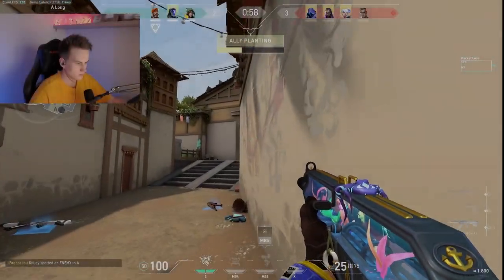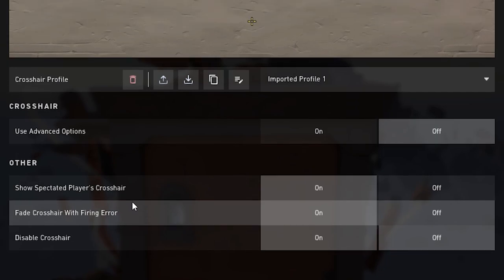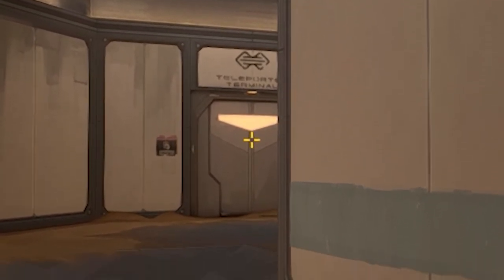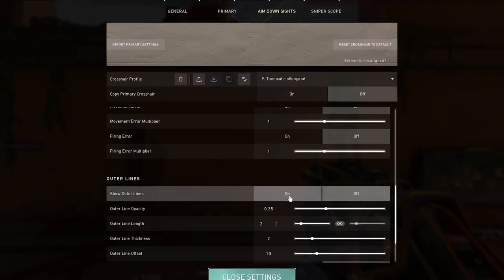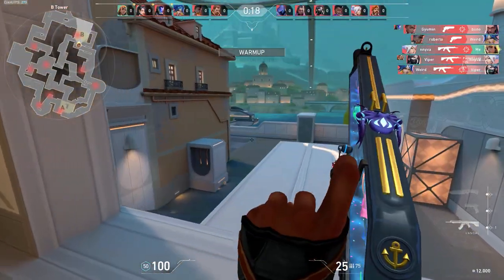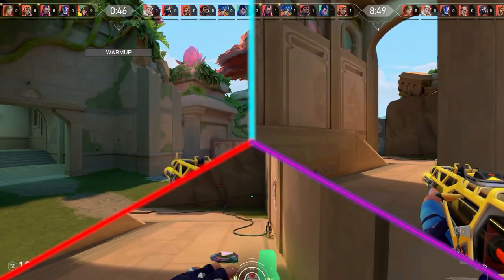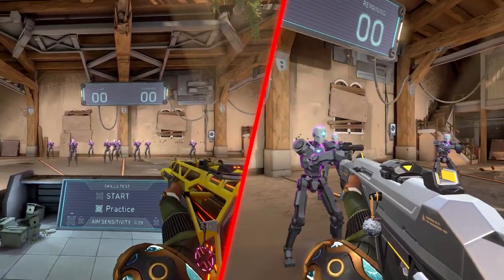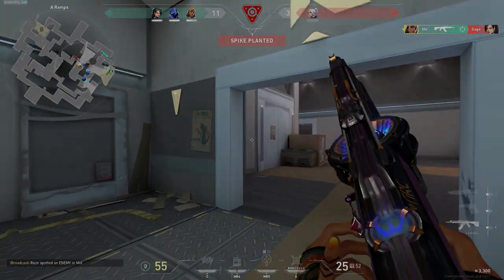BEST CROSSHAIR Settings You Need In 2023 - Valorant TOP 10 PRO Crosshairs!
In this video i will tell you about all important settings for your crosshair!

Also here is the list from the video:
8. 0;P;h;0;f;0;0l;4;0o;0;0a;1;0f;0;1b;0
9. 0;P;c;4;o;1;0l;5;0a;0.484;0f;0;1b;0
10. 0;P;h;0;f;0;0t;4;0l;1;0o;2;0a;1;0f;0;1b;0